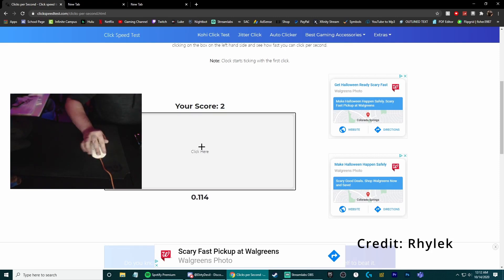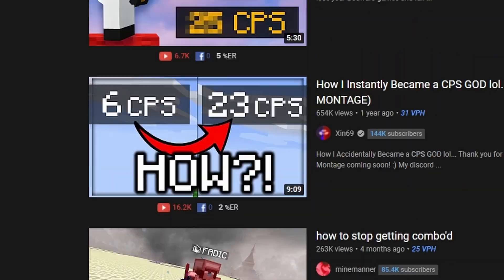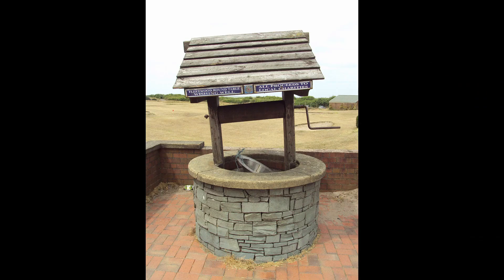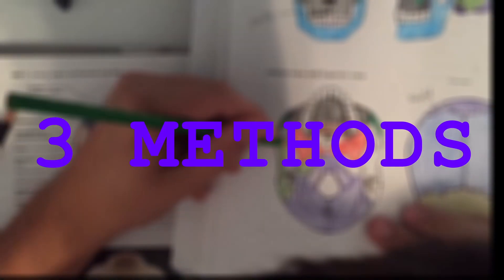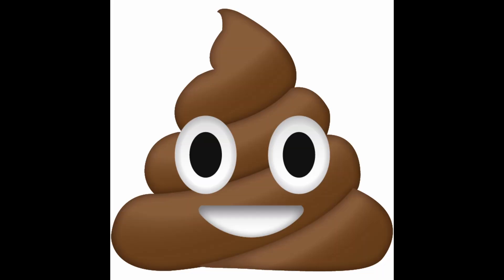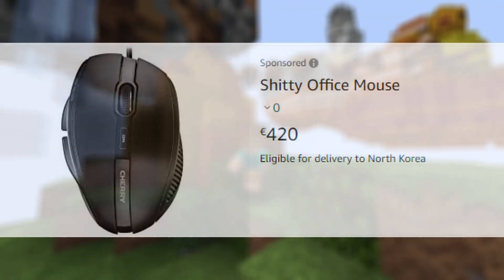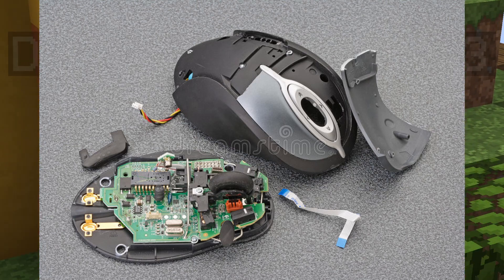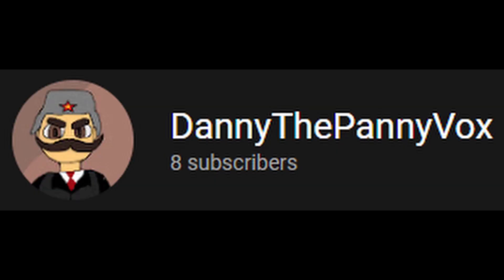How to LEARN to click SLOW in under 7 MINUTES [-69 CPS]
How to learn to click FAST ... I mean how to learn to click SLOOOO